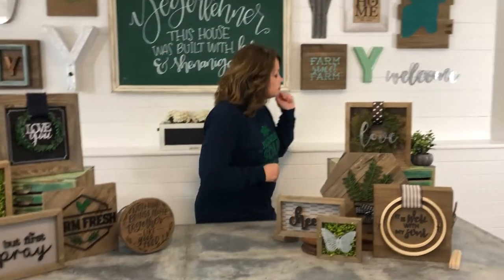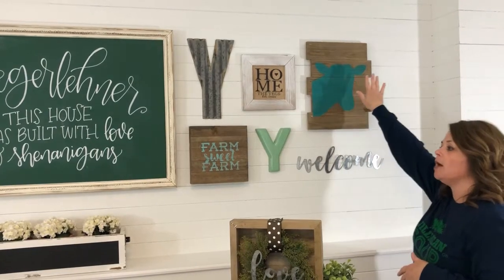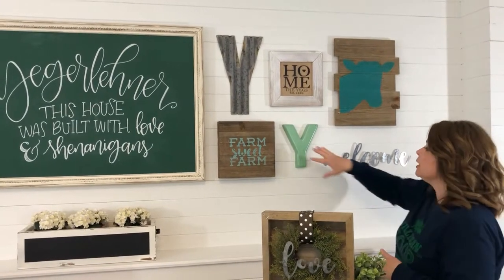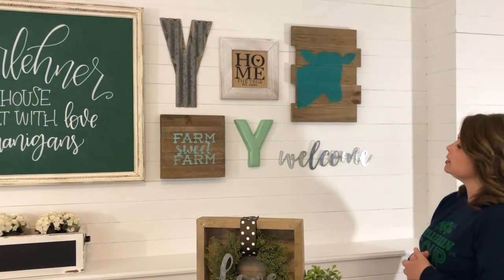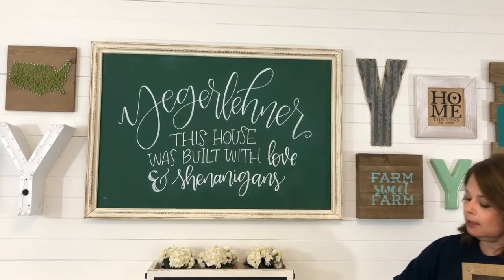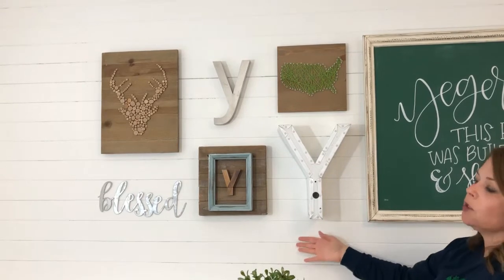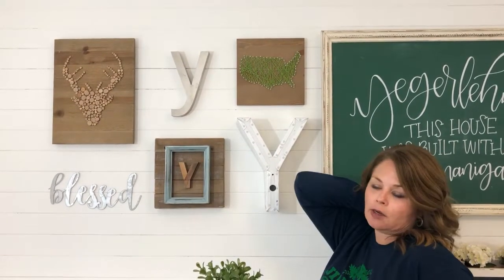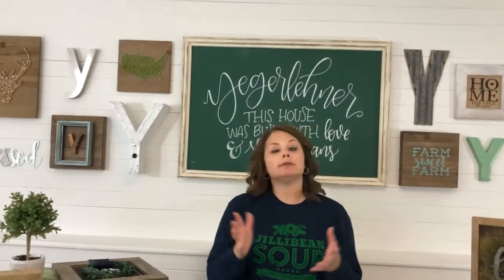A "Mix the Media" Gallery Wall Walkthrough with Jill from Jillibean Soup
Jill Yegerlehner owner of Jillibean Soup walks you through how she set up a gallery wall using several Mix the Media surfaces from Jillibean Soup. Get ideas on how to use these pieces and how they can work together in your home.